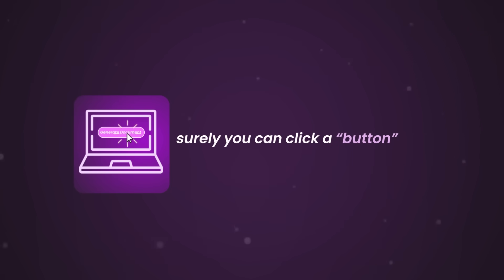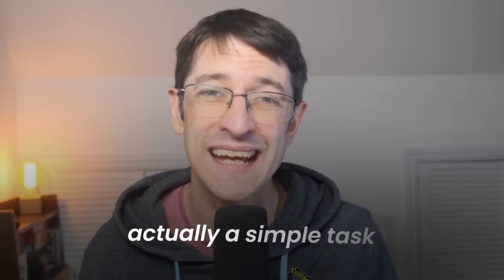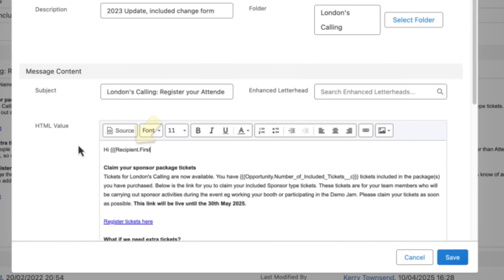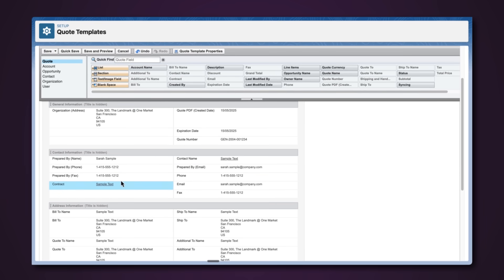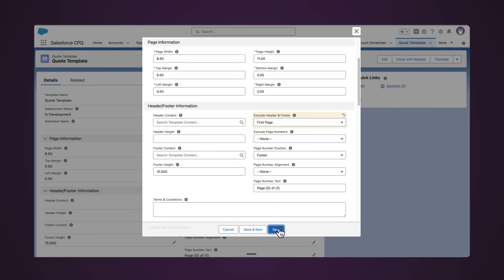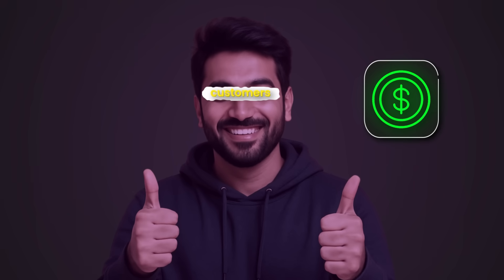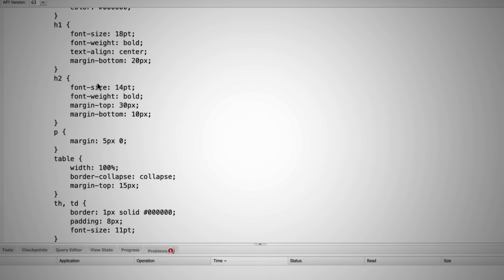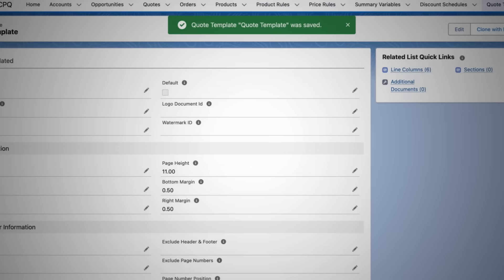The Ultimate Salesforce Document Generation Masterclass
Still copying data into Word like it’s 1999? In this rapid-fire masterclass, I expose every built-in and third-party trick for churning out pixel-perfect PDFs, contracts, and quotes, straight from Salesforce. See the pros, cons, and hidden costs of:

1. Lightning Email Templates (the “freebie”)
2. Quote PDFs & CPQ (worth it?)
3. Visualforce/Apex (dev-only or game-changer?)
4. Nintex DocGen (the automation beast)